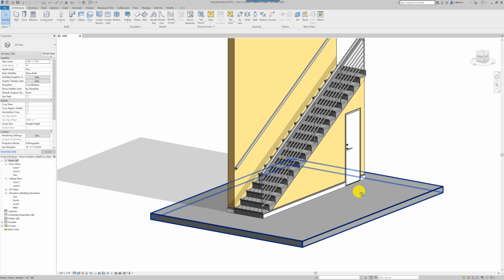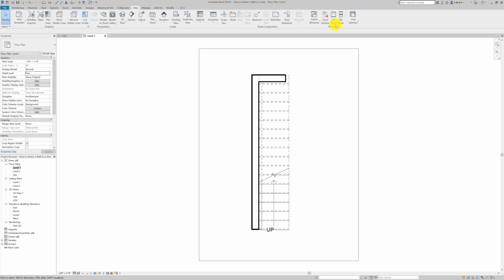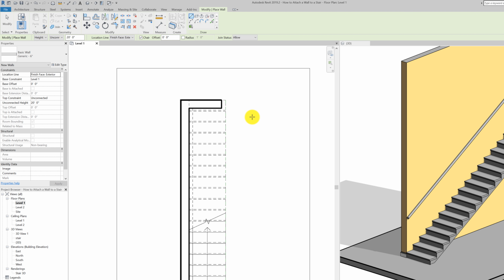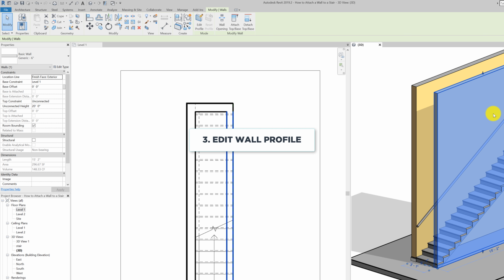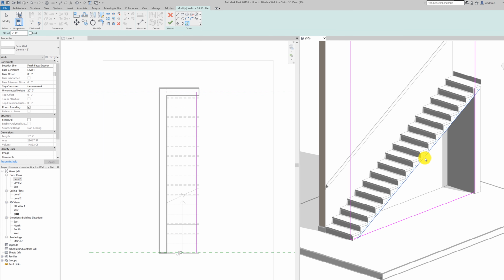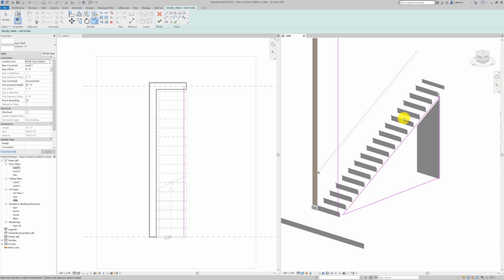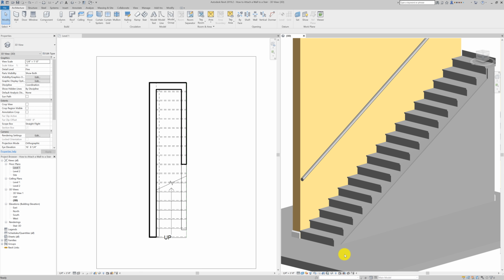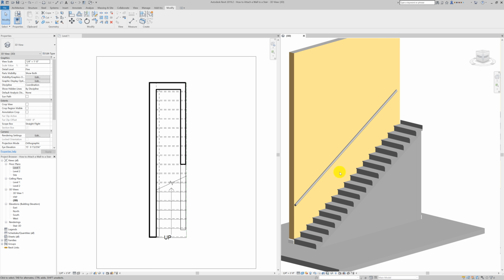Revit Tutorial: How to Attach a Wall to a Stair in Revit 2020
Discover How to Attached a wall to a stair in this Revit Tutorial

0:00 Start
revit202 revittutorials architecture KiodourIn this Revit 2020 Tutorial for Beginners, you'll learn How to Attach a Wall to a stair.

Discover How to Attach a Wall to a Stair in Revit 2020